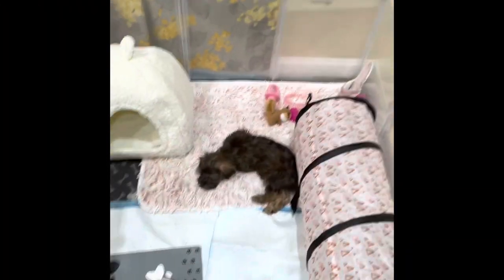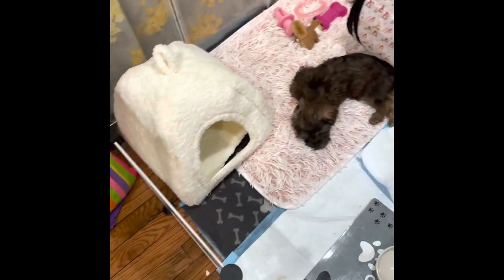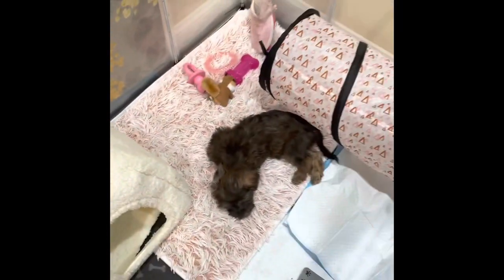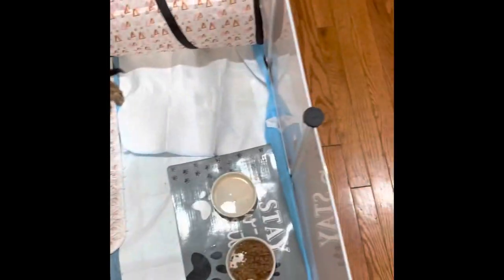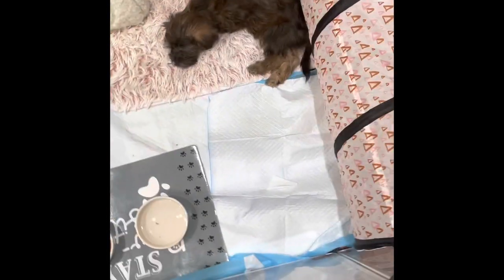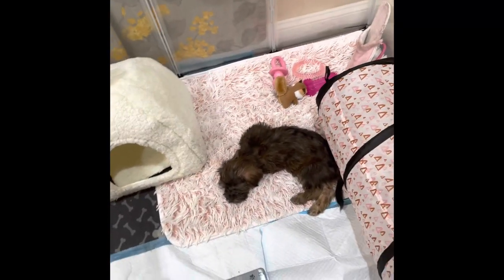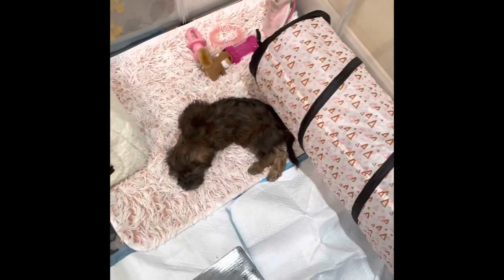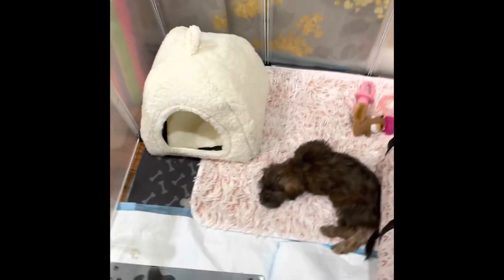Puppy playpen tour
I decorated my puppy’s playpen with items from fivebelow. I will be doing an upgrade on 2 weeks.